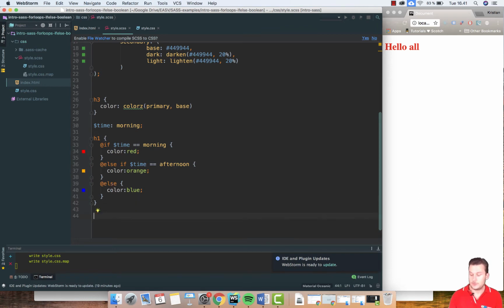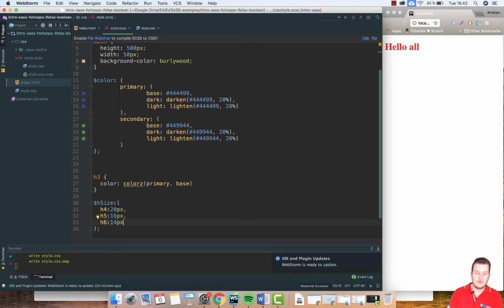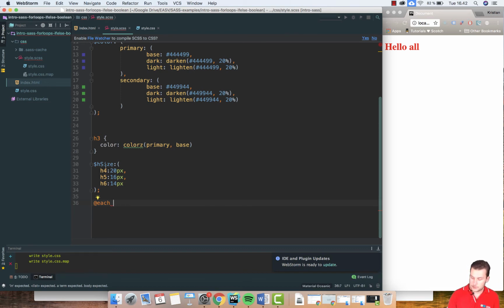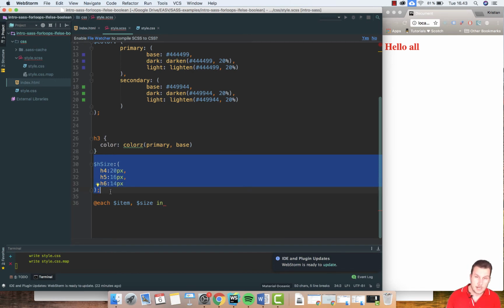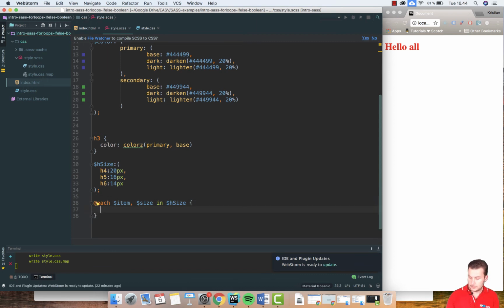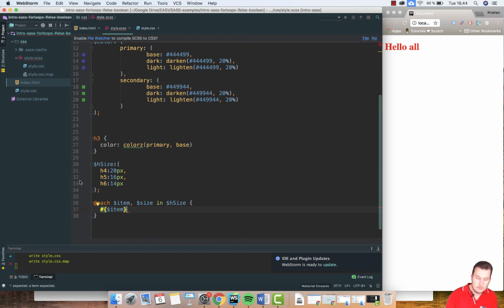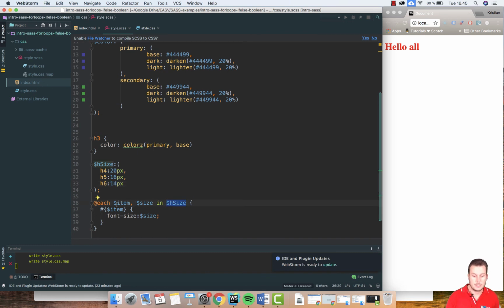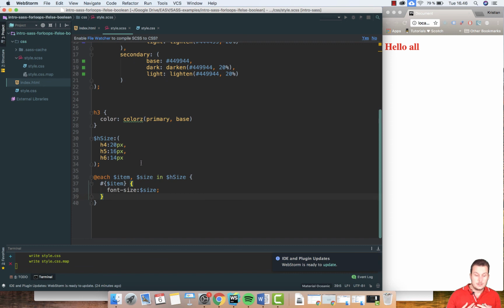SASS intro | S01E18 | loops